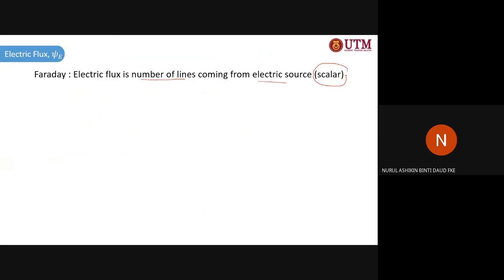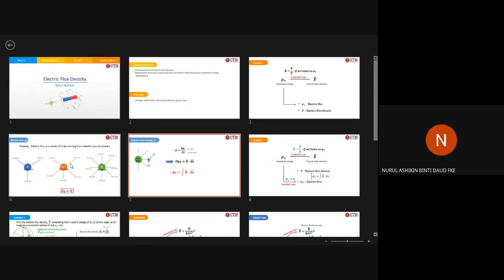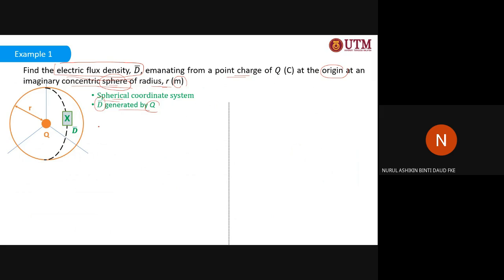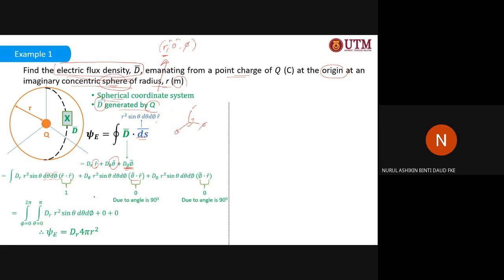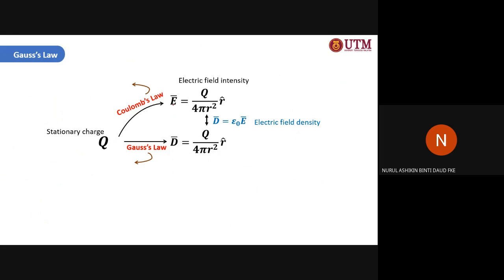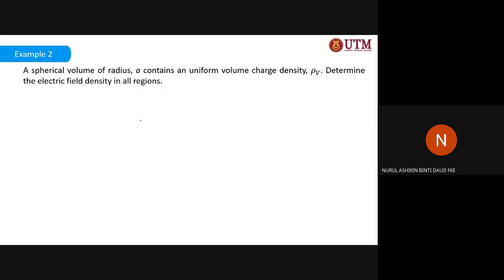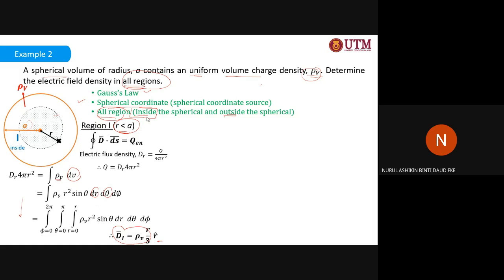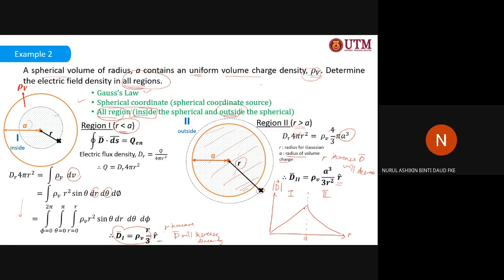Week 3 Electric Flux Density